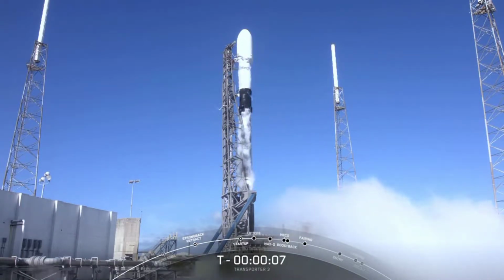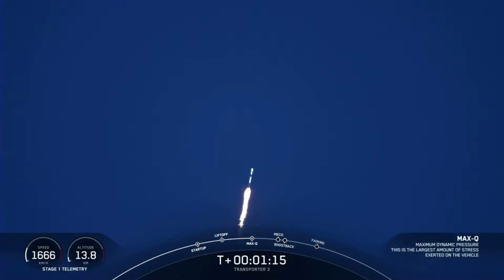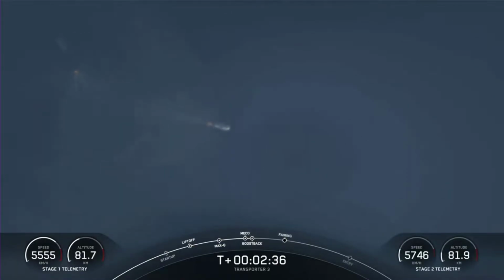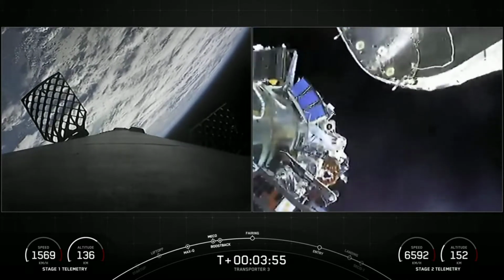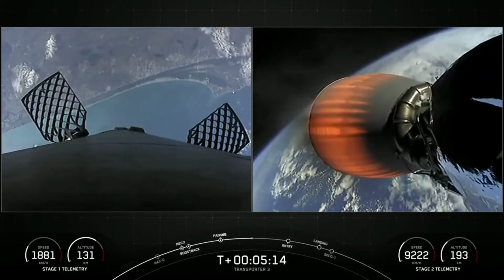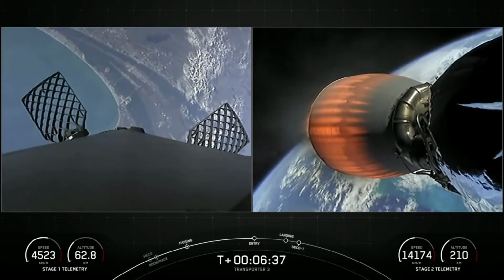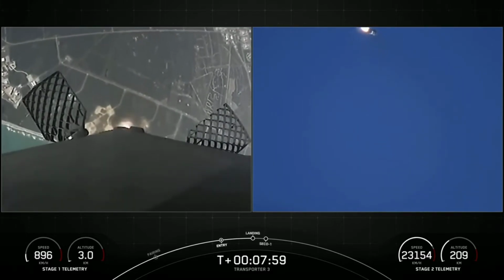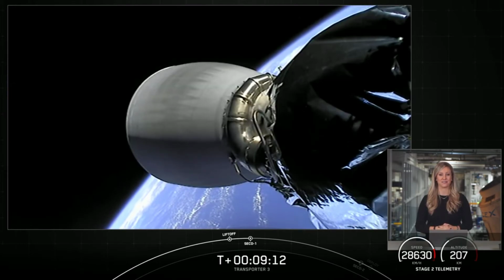SpaceX launches Transporter-3 satellites on rideshare mission and nails booster landing in Florida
A SpaceX Falcon 9 rocket launched Transporter-3, SpaceX's third dedicated SmallSat Rideshare Program mission with 105 small spacecraft, from Space Launch Complex 40 (SLC-40) at Cape Canaveral Space Force Station, Florida, on 13 January 2022, at 15:25 UTC (10:25 EST). Following stage separation, Falcon 9's first stage landed on Landing Zone 1 (LZ-1) at Cape Canaveral Space Force Station. Falcon 9's first stage (B1058) previously supported nine missions: Crew Demo-2, ANASIS-II, CRS-21, Transporter-1 and five Starlink missions.

Credit: SpaceX